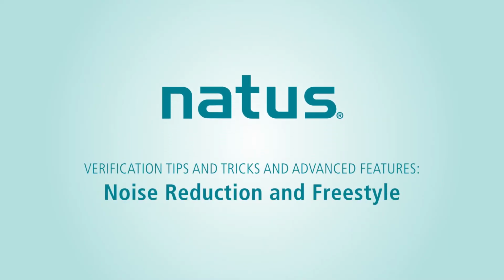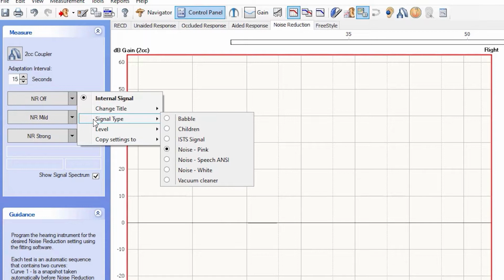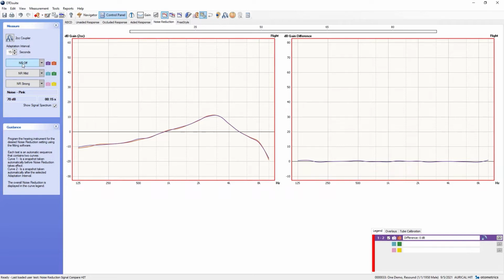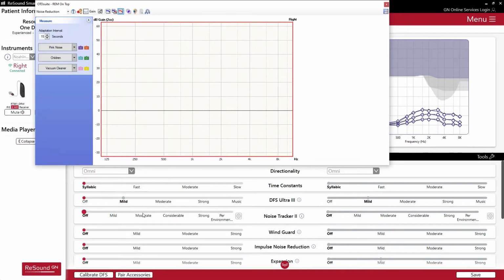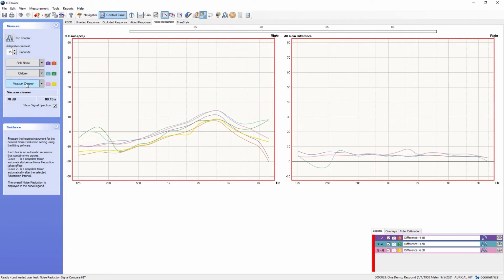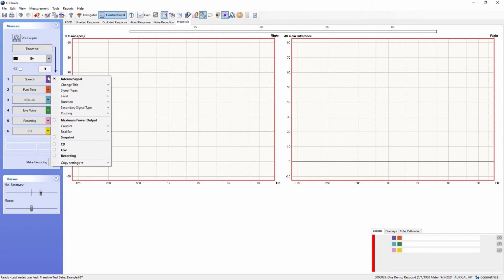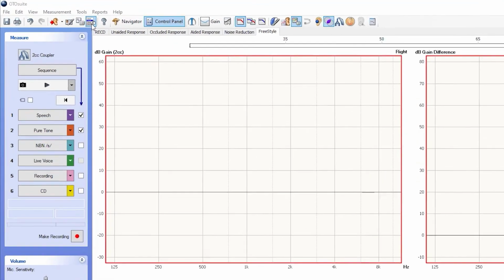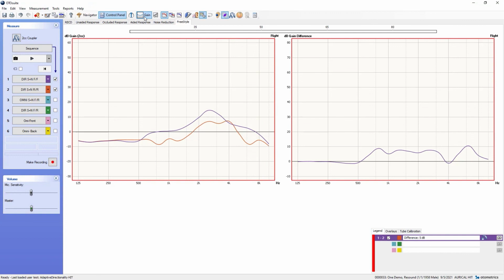Verification Tips and Tricks with Aurical - Noise Reduction and Freestyle